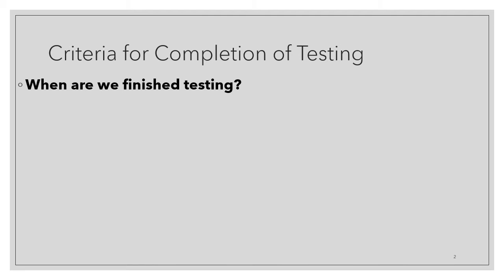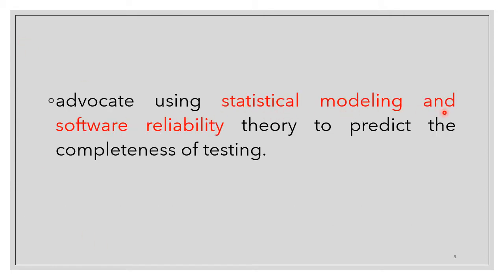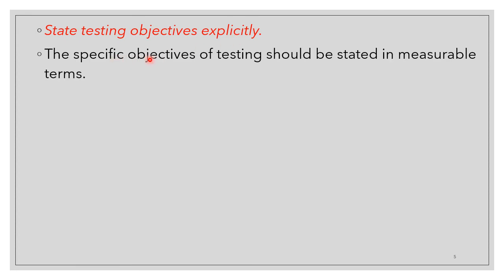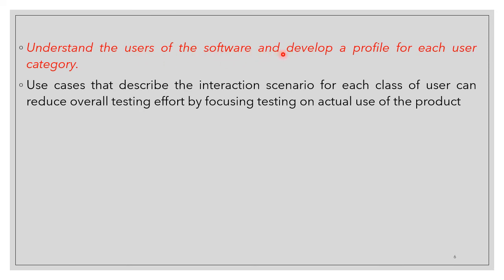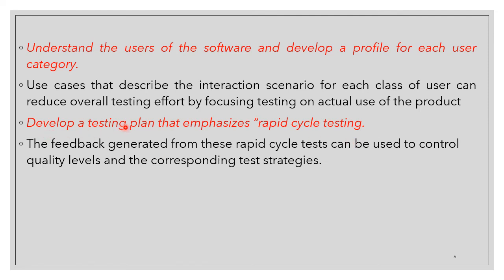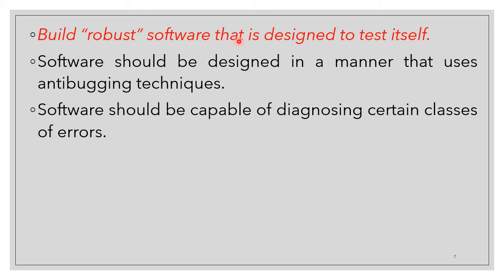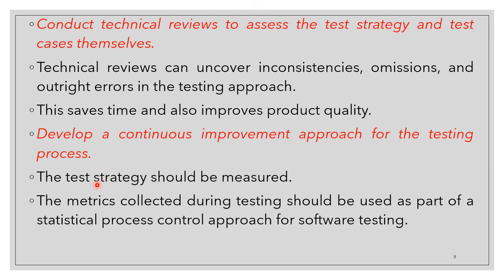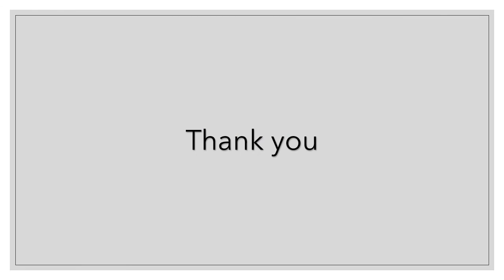Software Testing Part 2 | Software Enginerring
Prepared By
Deepthi M Pisharody
Assistant Professor

References
Roger S, “Software Engineering – A Practitioner’s Approach”, seventh edition, Pressman, 2010.